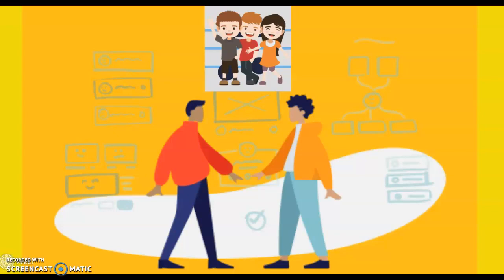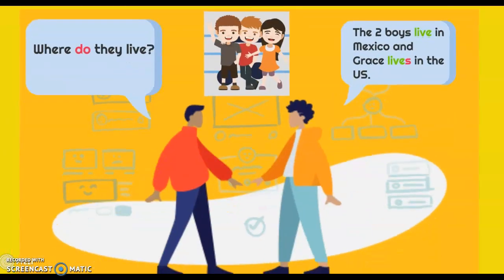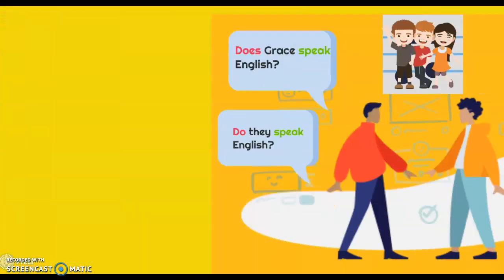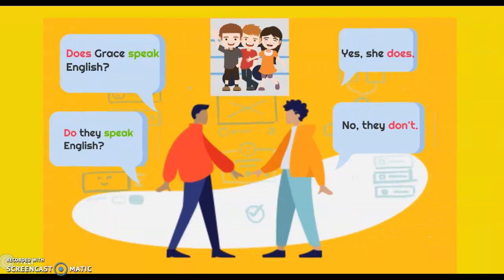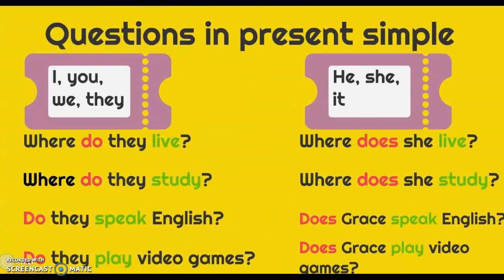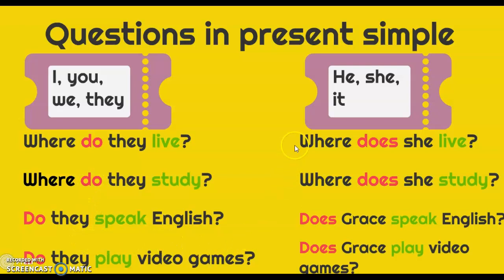Platform I - Unit 5 -Questions in present